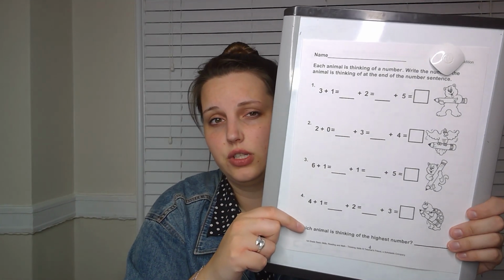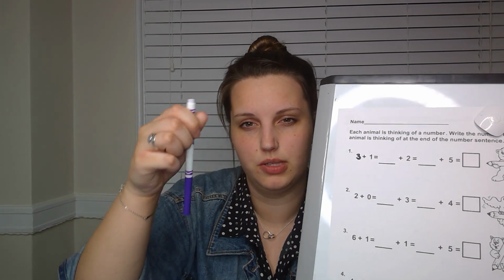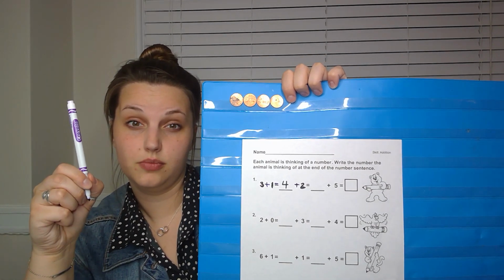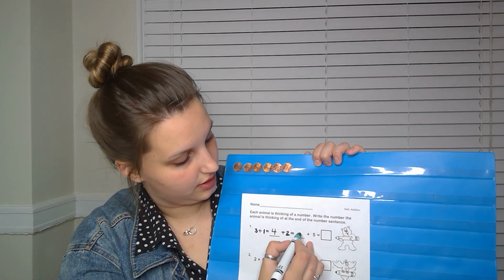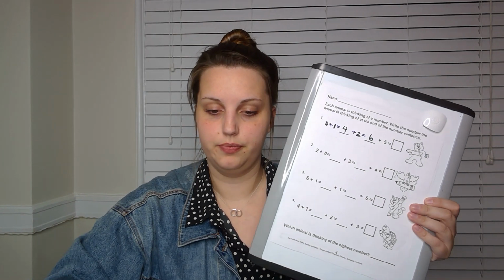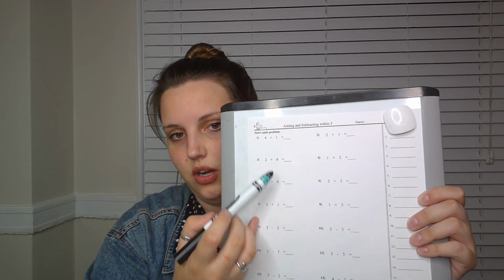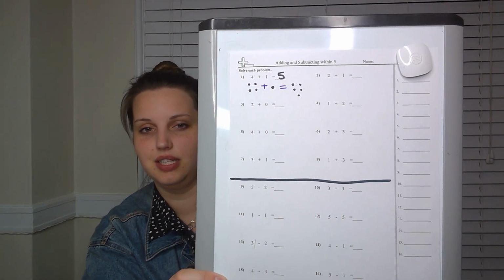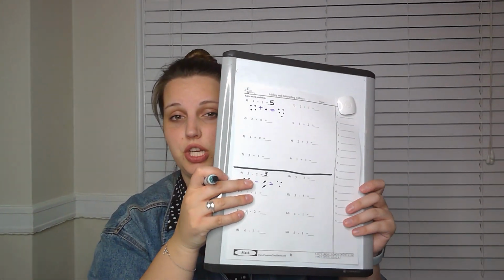Ms Sorensen day #50 at add, sub